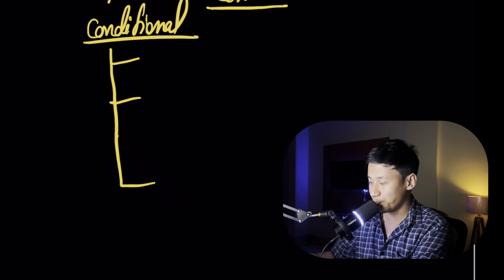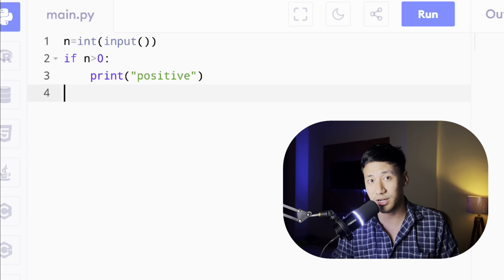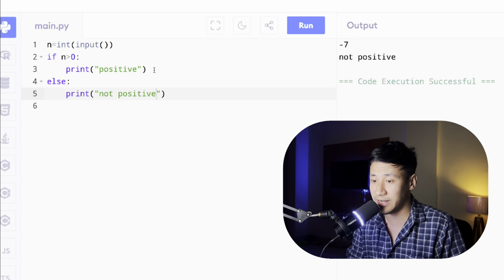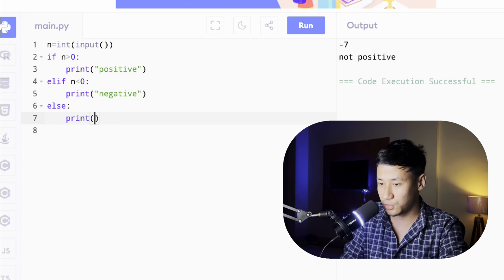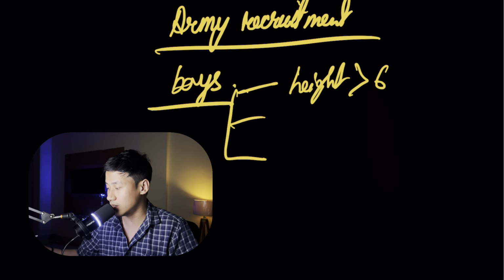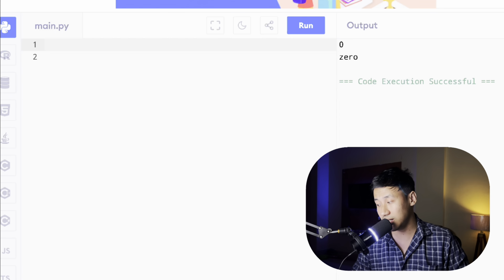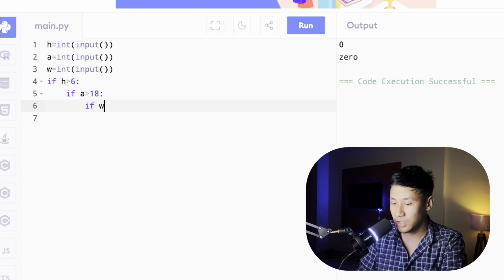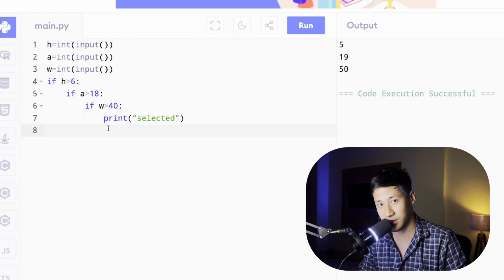The Power of Choice: Unlocking Conditional Statements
"If, Else, and Beyond: Mastering Conditional Logic"

Dive into the world of conditional statements where your code learns to make decisions! In this video, we’ll break down the core concepts behind conditionals like if, else, and elif. Learn how to guide your program’s flow with precision, ensuring it reacts to various scenarios in real-time. From simple decision-making to complex logical structures, we’ll show you how mastering conditionals can unlock your coding potential. Whether you’re just getting started or looking to sharpen your skills, this guide will help you harness the power of decision-making in programming. Ready to make your code think for itself? Let’s get started!